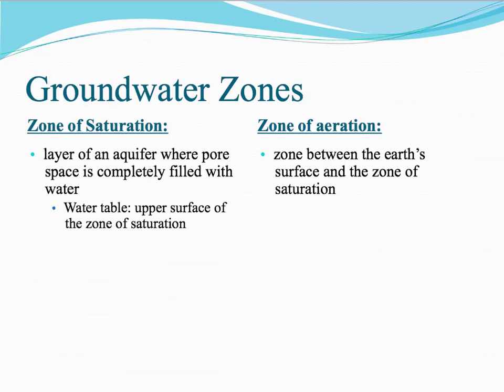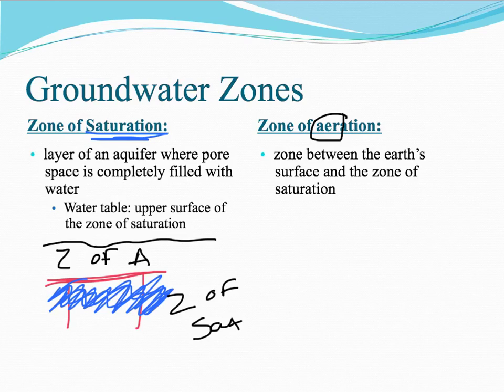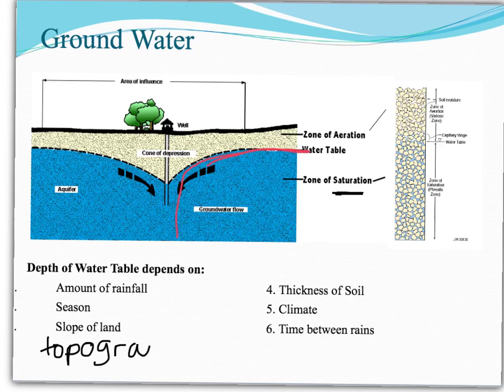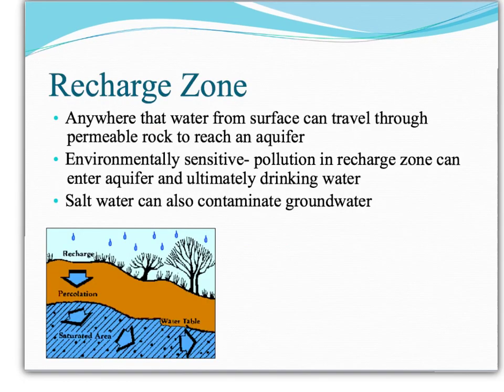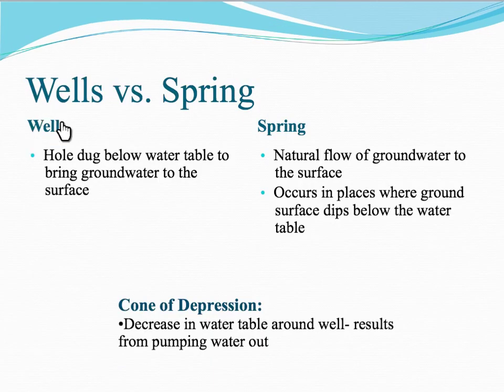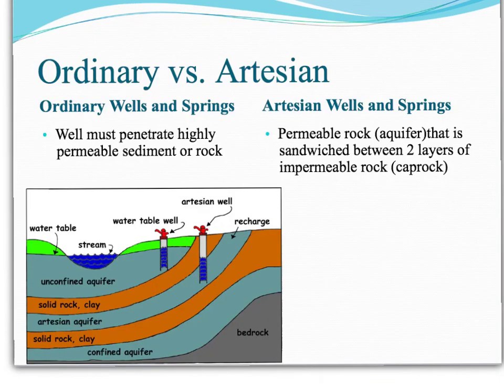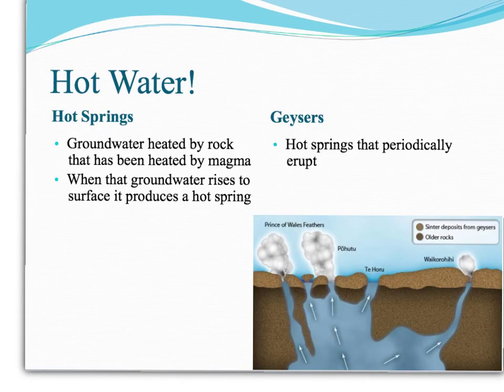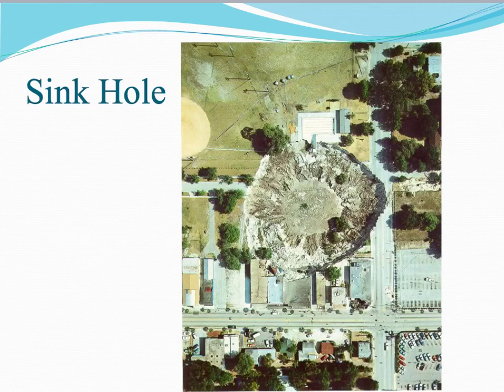Groundwater Part 2 (Earth Science)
watch the video and fill out your notes